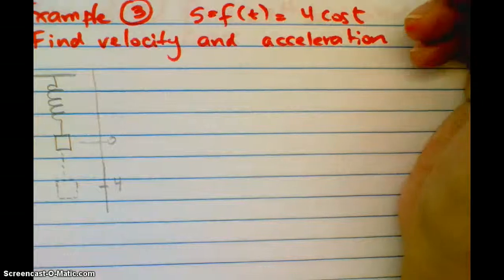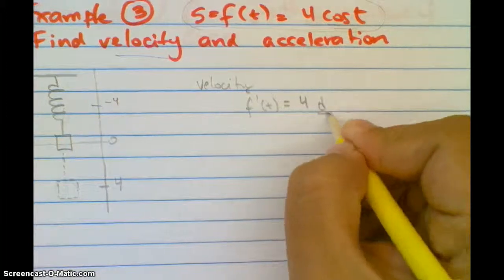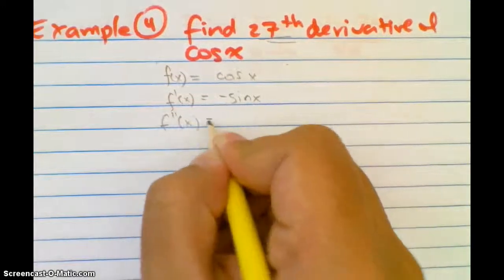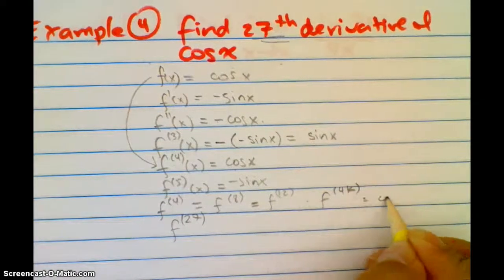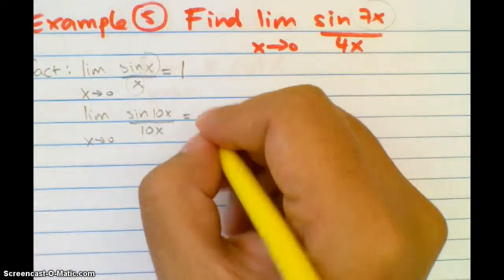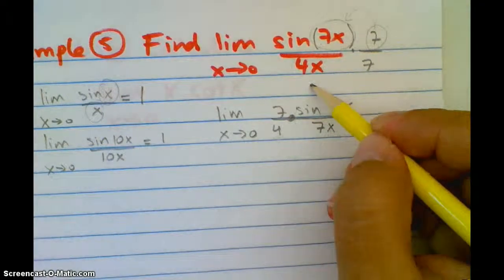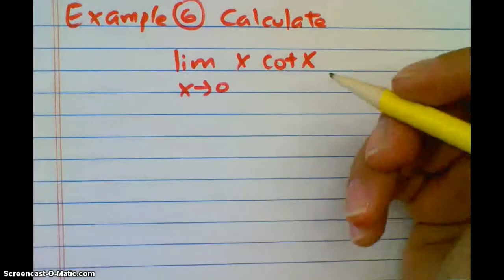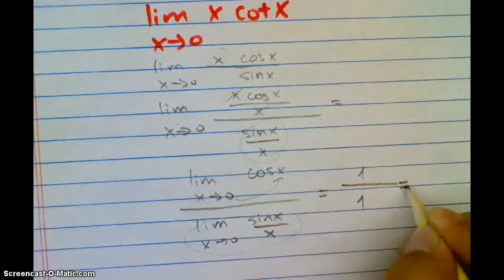Section 3.3 examples 3-6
derivative of trig function and limits